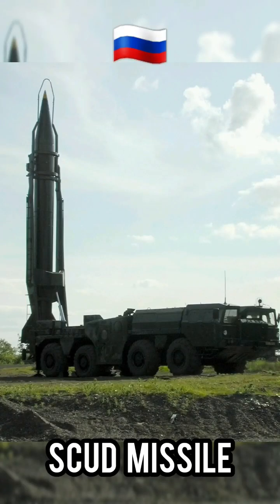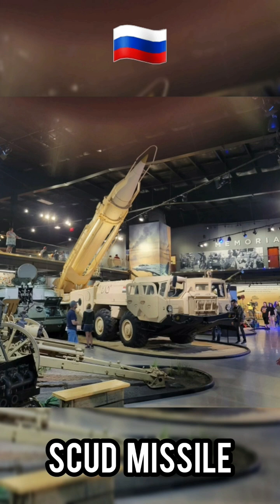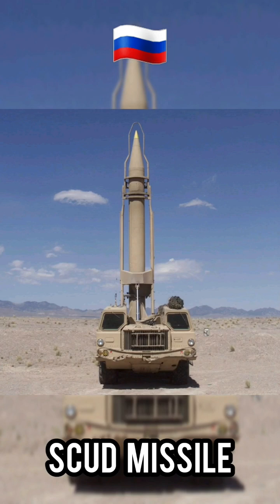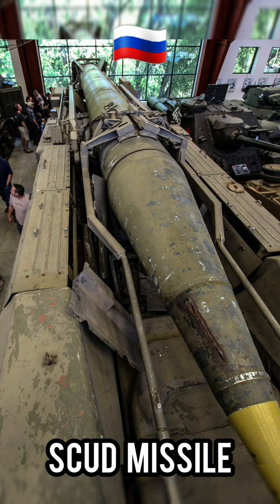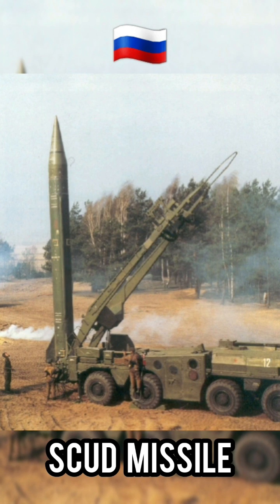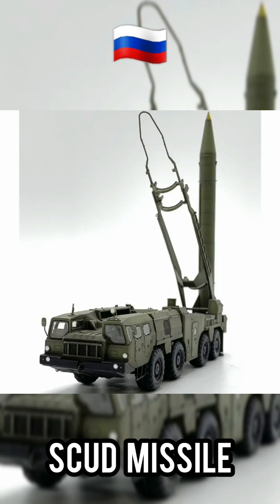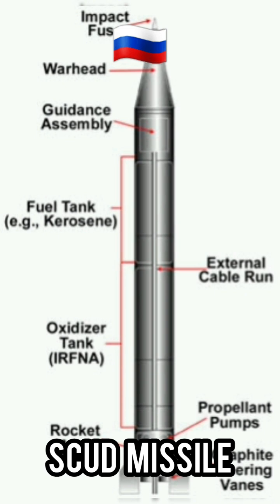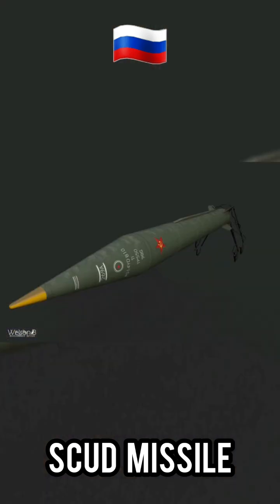Modern Warships Scud Missile Review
🚀 A Scud missile is one of a series of tactical ballistic missiles developed by the Soviet Union during the Cold War. It was exported widely to both Second and Third World countries. The term comes from the NATO reporting name attached to the missile by Western intelligence agencies. The Russian names for the missile are the R-11 (the first version), and the R-17 (later R-300) Elbrus (later developments). The name Scud has been widely used to refer to these missiles and the wide variety of derivative variants developed in other countries based on the Soviet design.